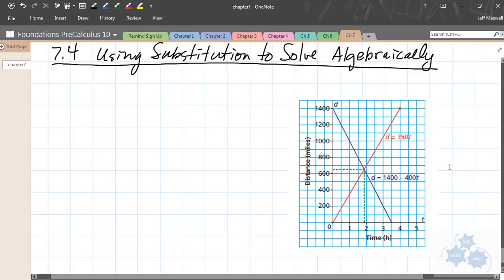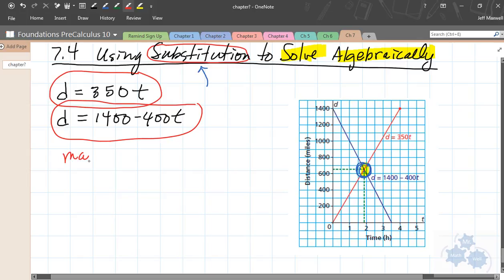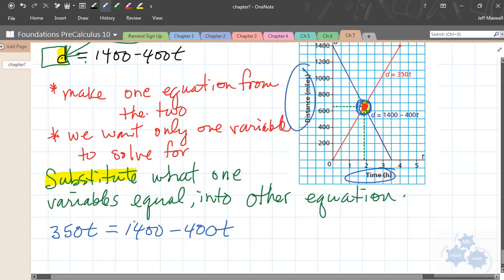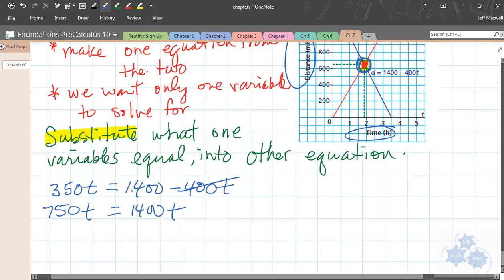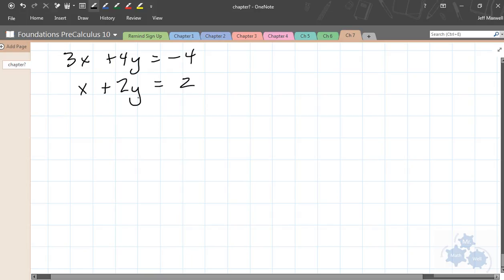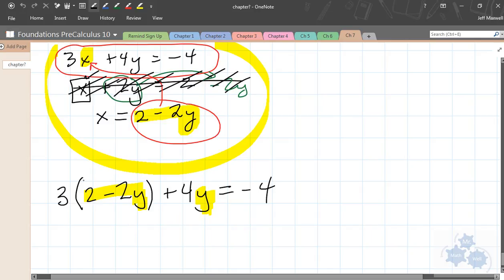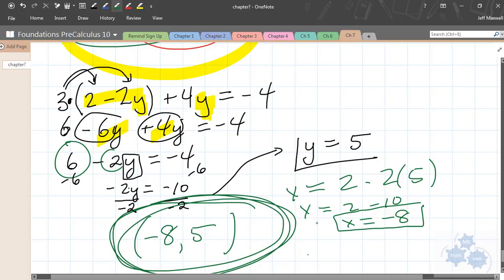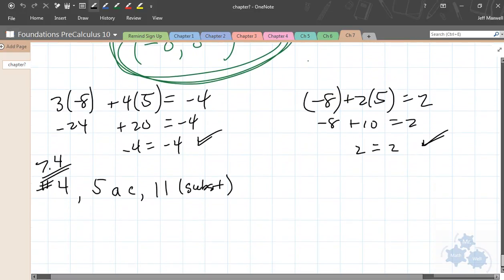FM 10 7.4 Substitution Method of Solving Systems of Linear Equations